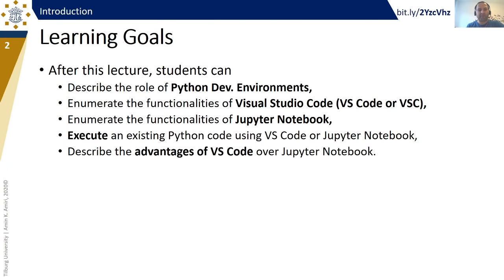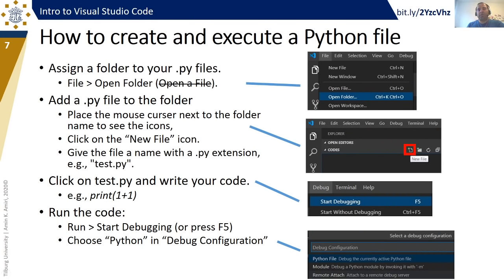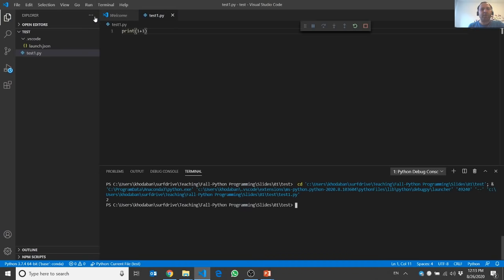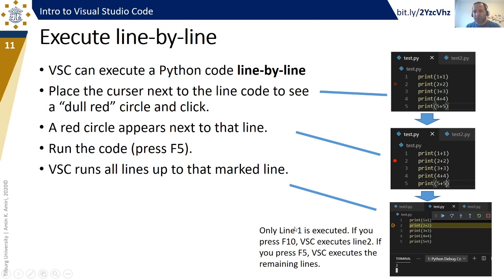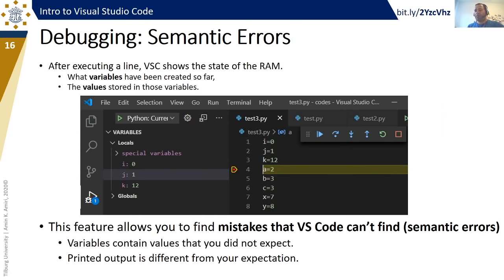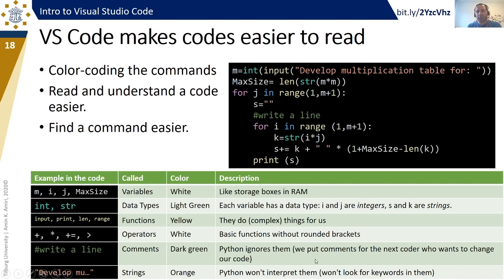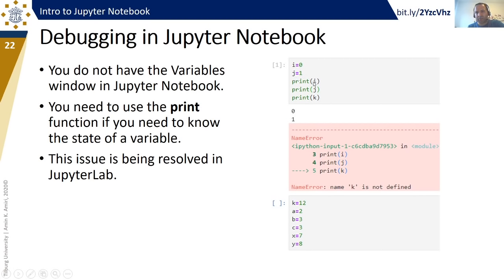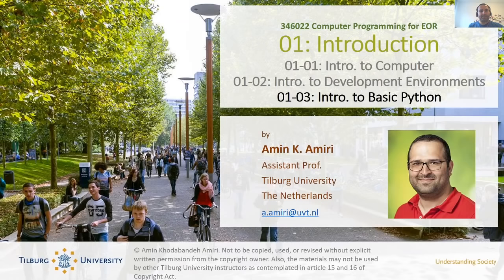Python#1-2: Introduction to Visual Studio Code and Jupyter Notebook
In the second video of this lecture, I introduce you to two development environments for Python: Visual Studio Code and Jupyter Notebook. I describe how you can use them to create, debug, and execute a program. Moreover, I explain the advantages of Visual Studio Code over Jupyter Notebook.
0:00 Intro
0:10 Learning goals
0:42 Python files
2:02 What is a development environment?
2:53 Visual Studio Code (VSC)
3:52 How to create and execute Python files
9:24 Suggestion widget in VSC
11:23 Execute line by line in VSC
14:53 Debugging in VSC
18:59 VSC makes codes easier to read
21:24 Jupyter Notebook (Lab)
27:56 Summary